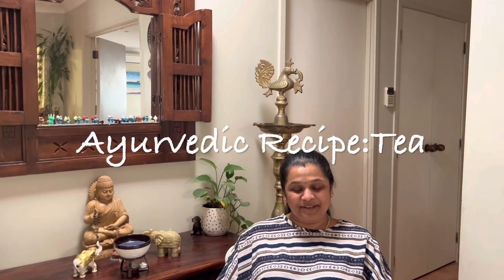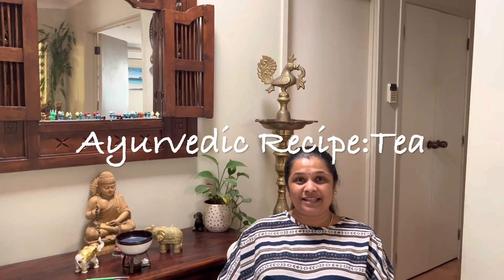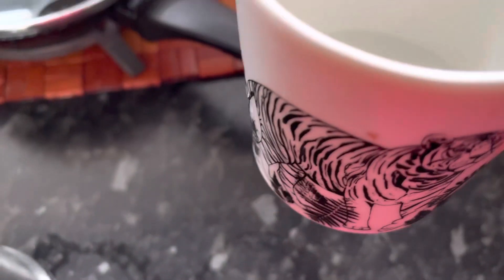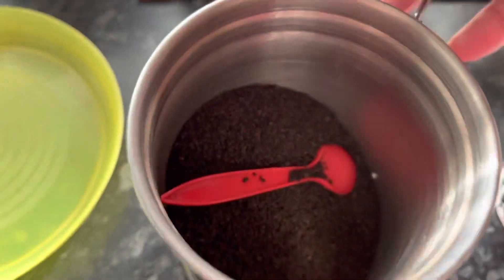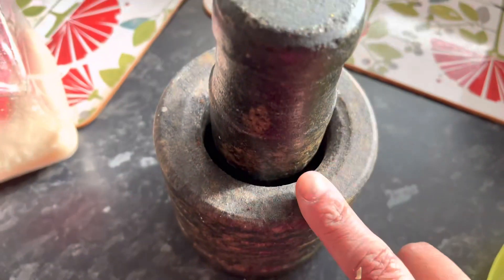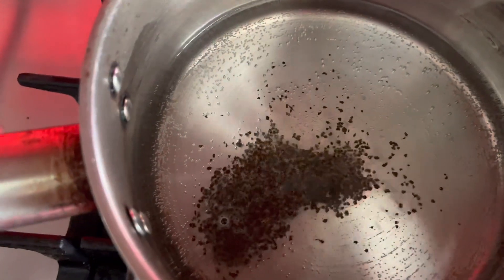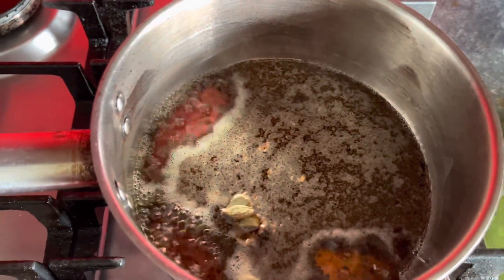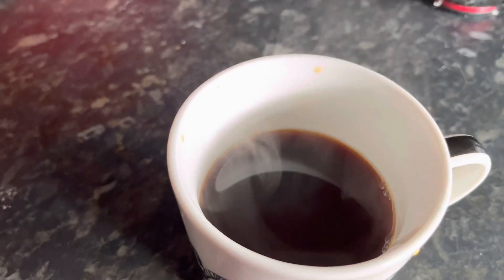Ayurvedic Recipe: Traditional Tea with two ingredients(English)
Kiaora all,Ayurveda is a traditional medicine…very much deep rooted and followed by different generations.I felt why not use the ingredients from my pantry and do simple and tasty cooking.In this video I have used only ginger and cardamom to make tea.Do try..also Thanks for watching..please do like share and subscribe